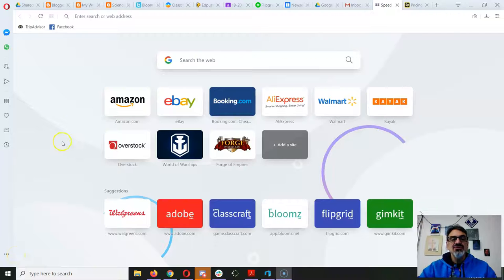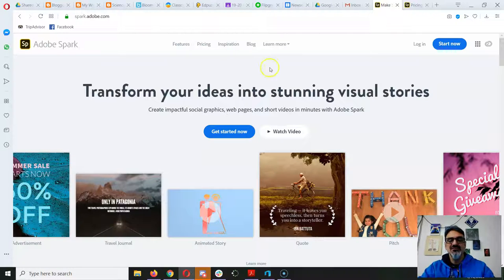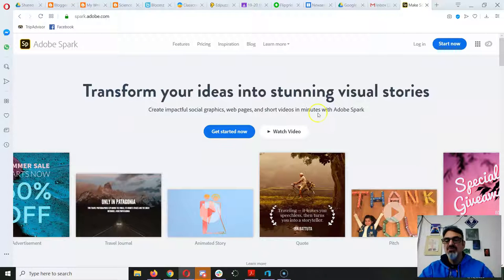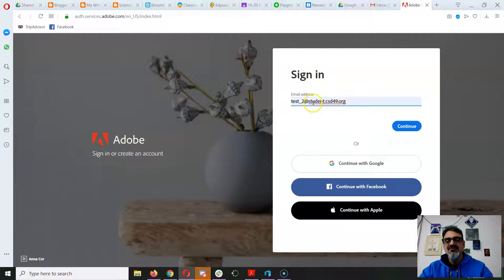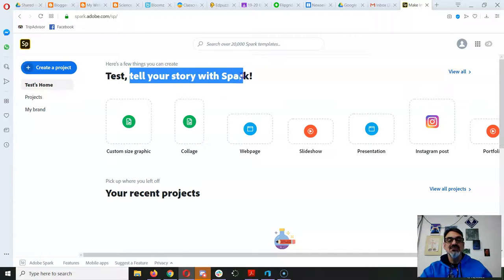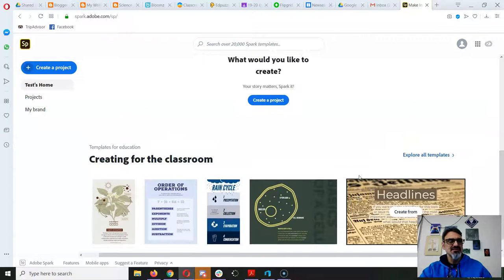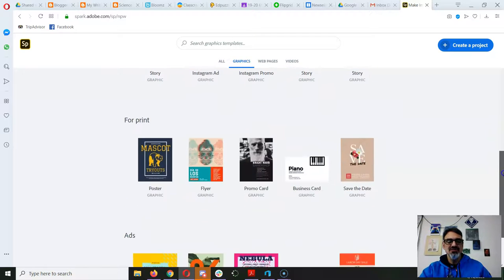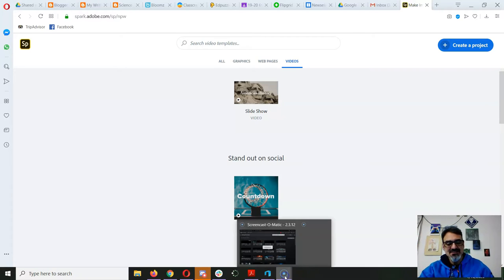Adobe Spark for Education CSD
Here's how to log in to our District's Adobe Spark Education accounts using your school Google Accounts. For Chimacum School District educators and students.